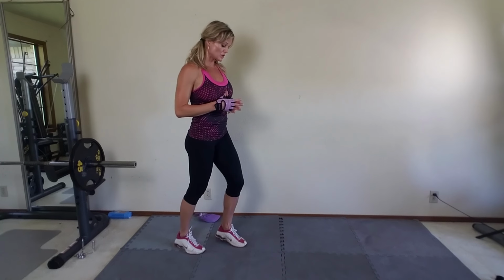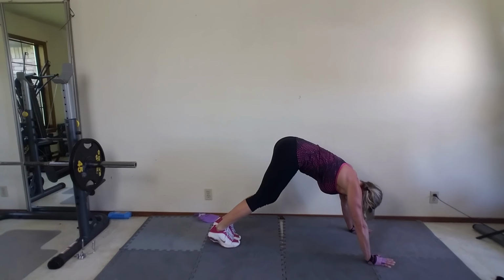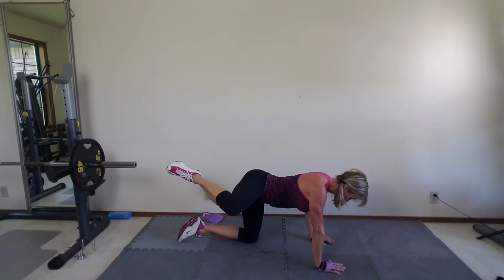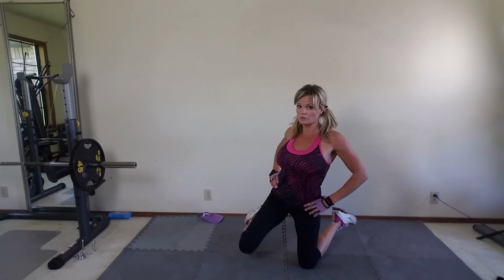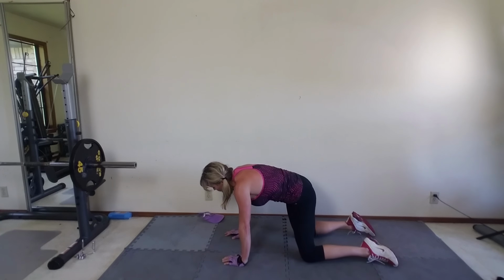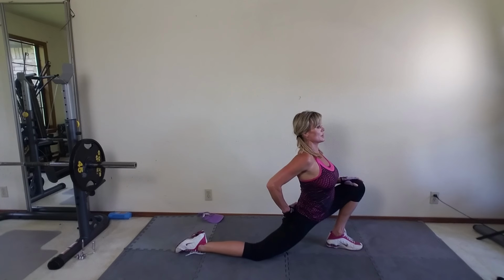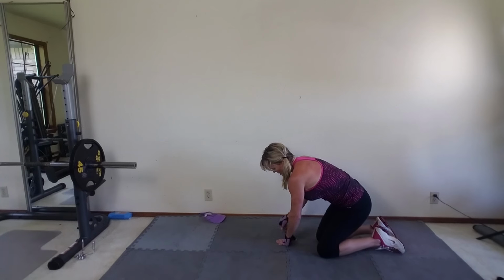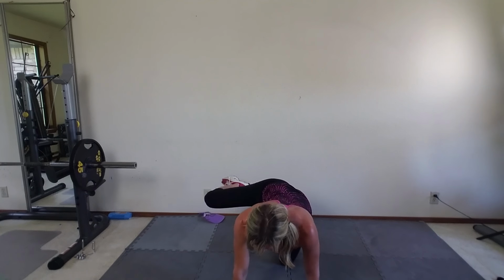My Booty Day 2 #1 lunge stretches, pike hypertension, hip rotations ans hydrants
My Booty Day 2 #1 lunge stretches, pike hypertension, hip rotations and hydrants
Do exercises as a circuit
3 sets of 10 of each